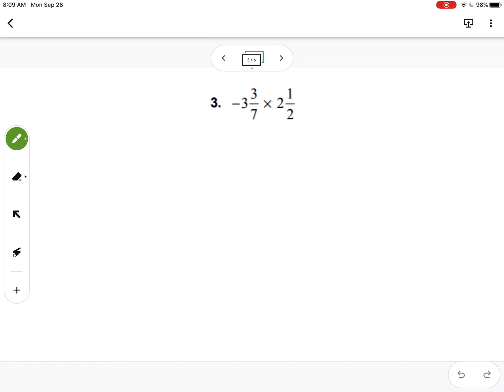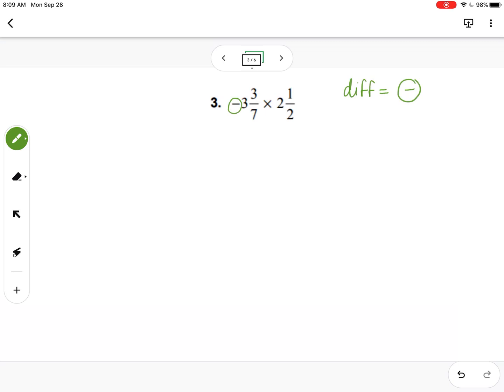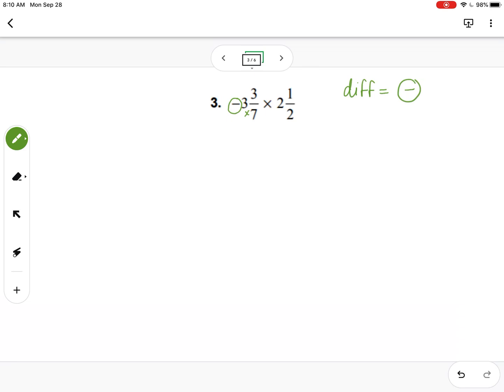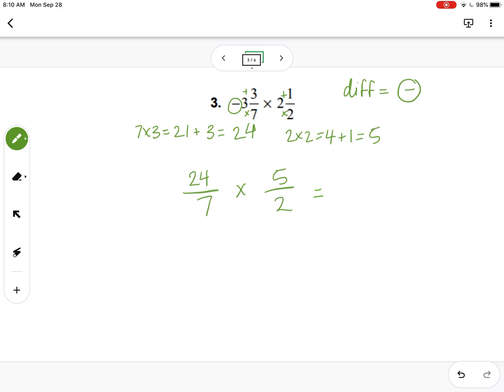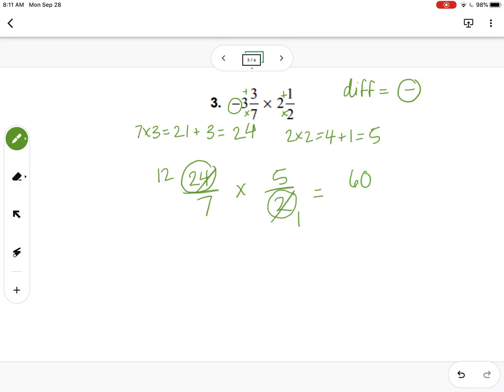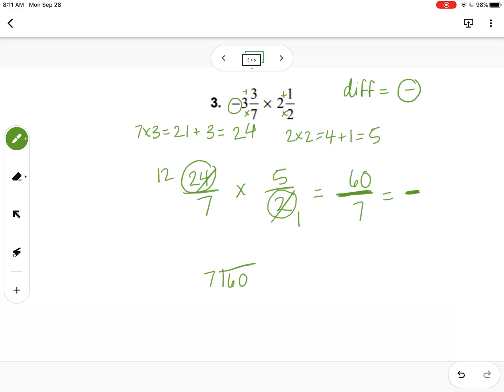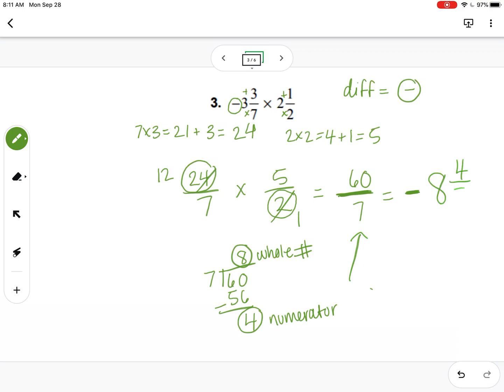Multiplying Fraction EX3